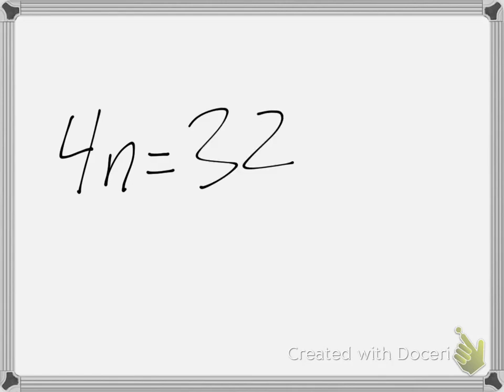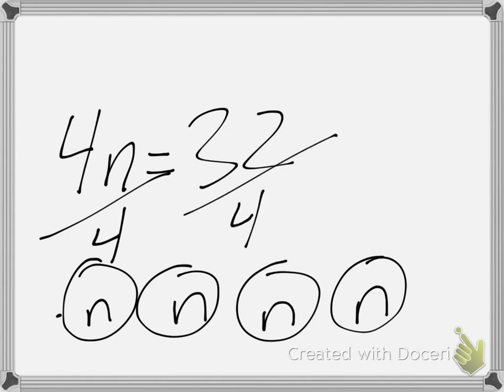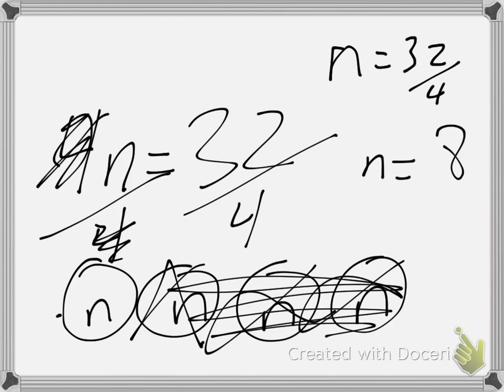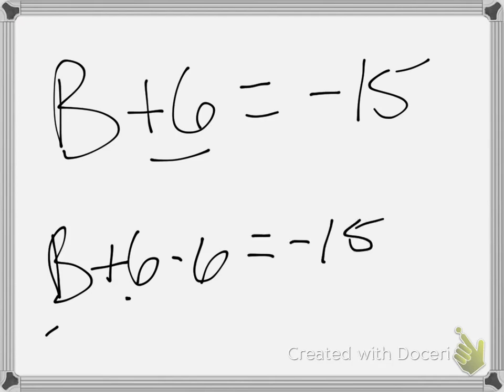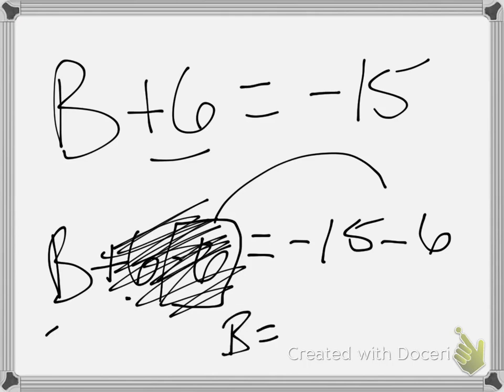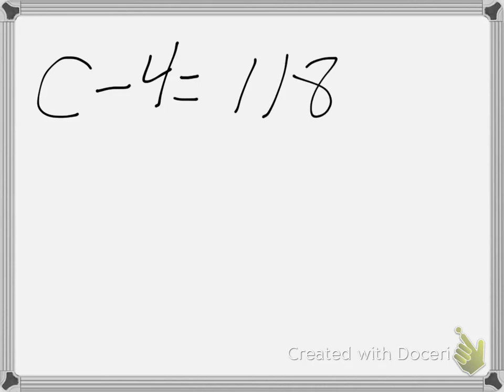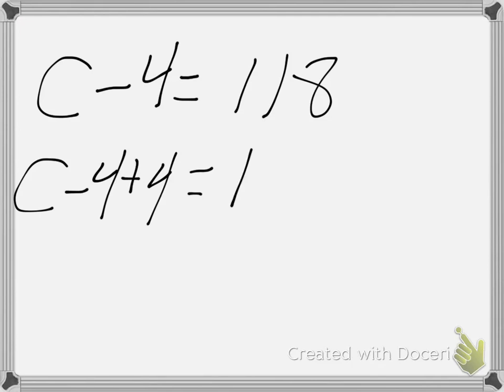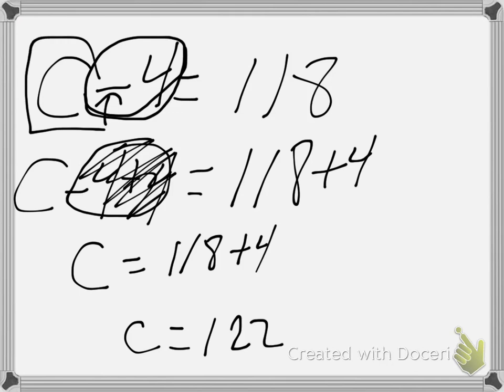solving one step algebra student